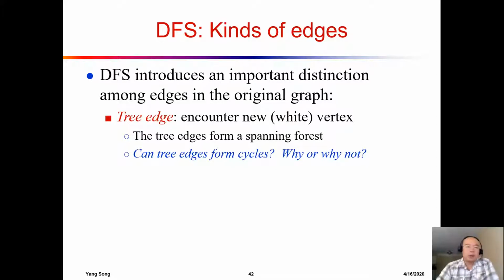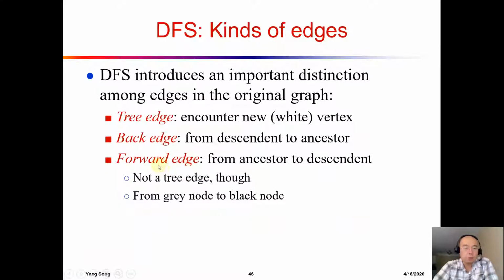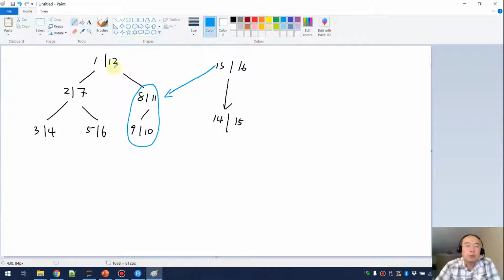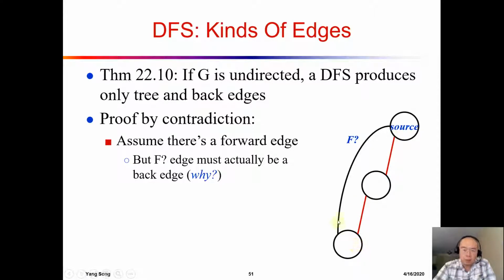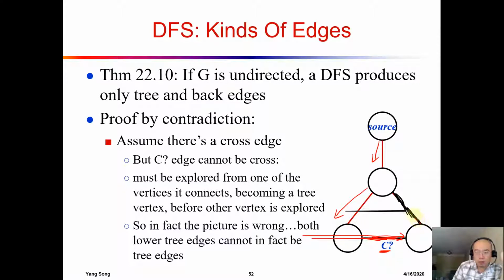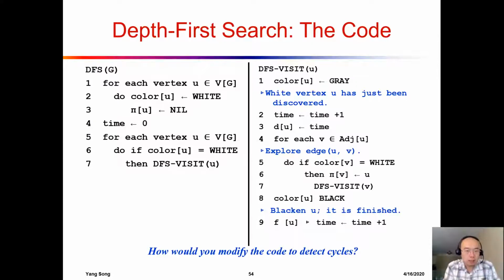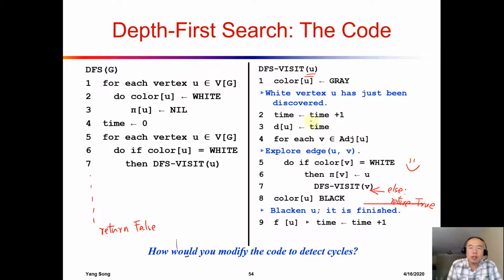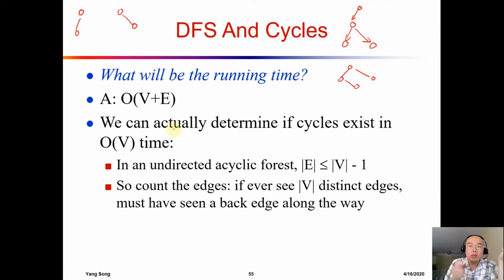20-3 Detecting cycles merged